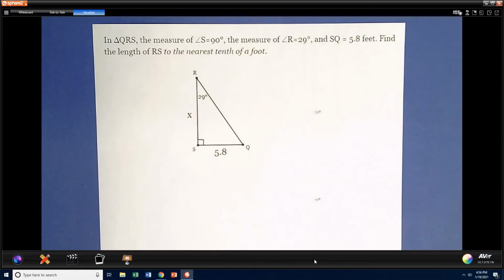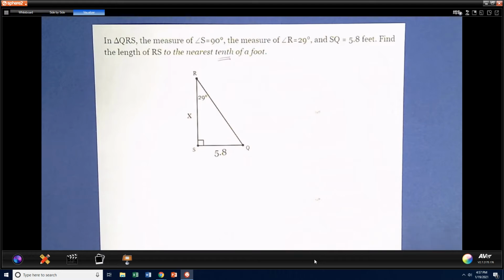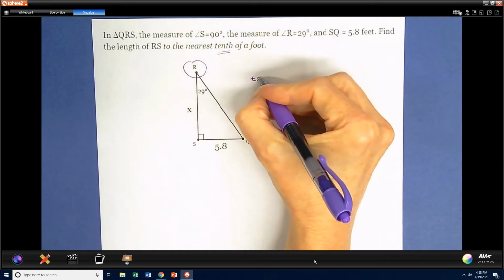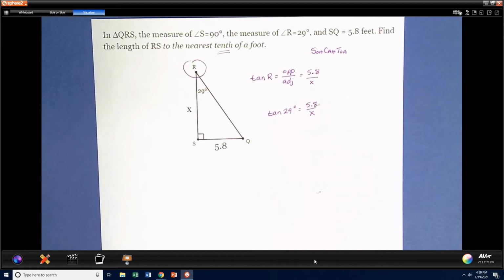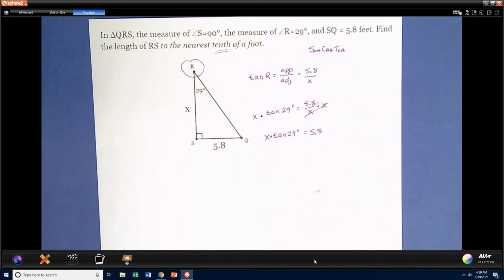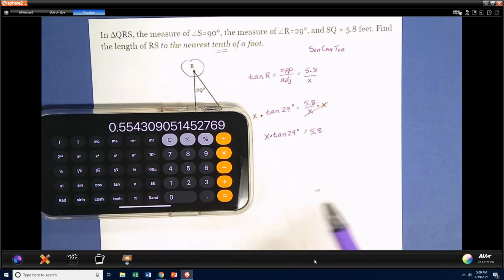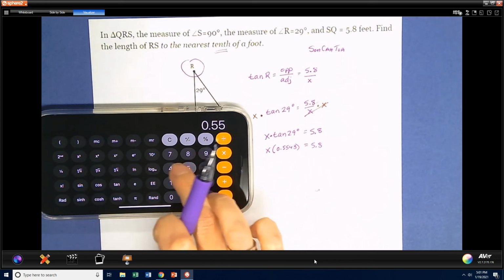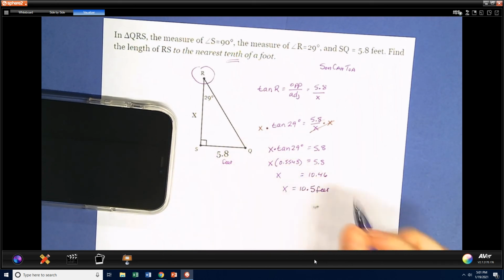Find a side of a triangle with trig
One example. Given a diagram.